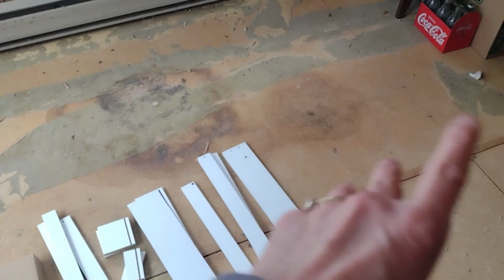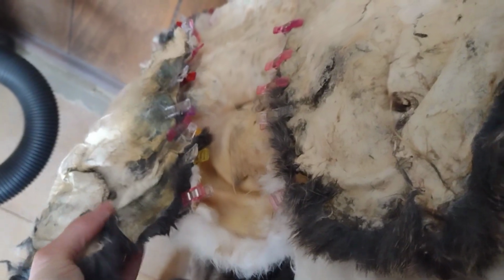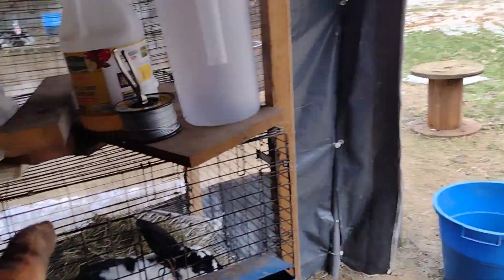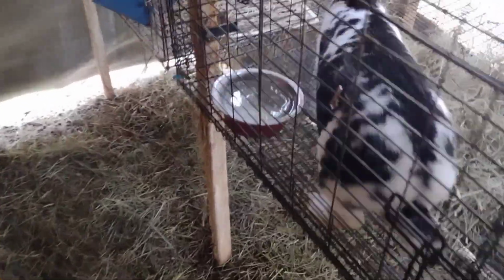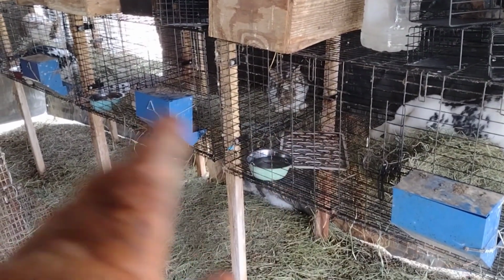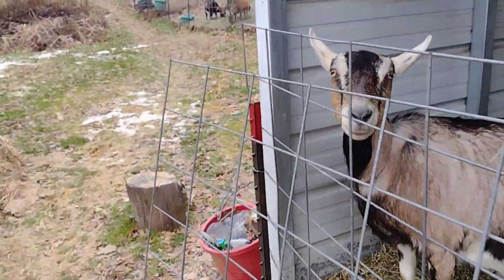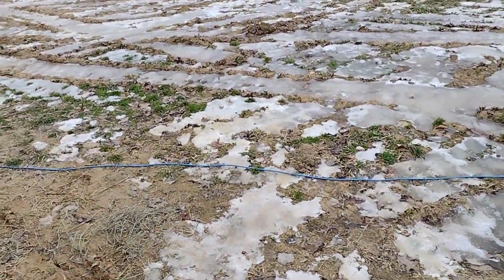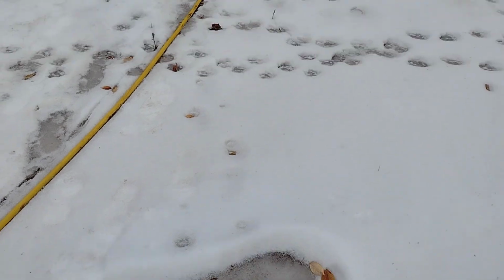Project, New Zealand rabbits and Dairy goats. Thank you Maverick for the kisses.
☆☆Elijah YouTube
channel☆☆

Thank you all and God bless you.